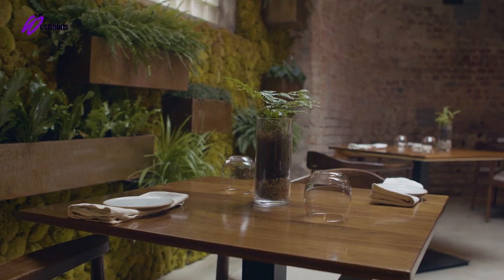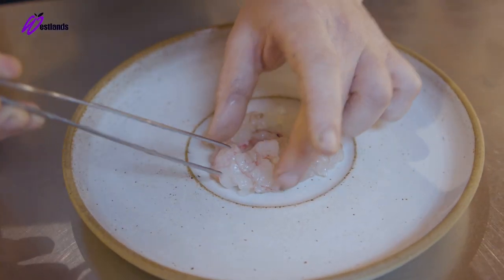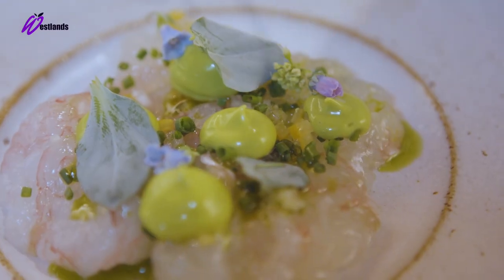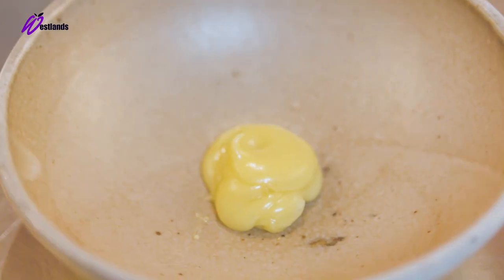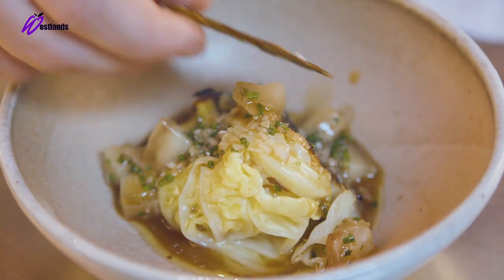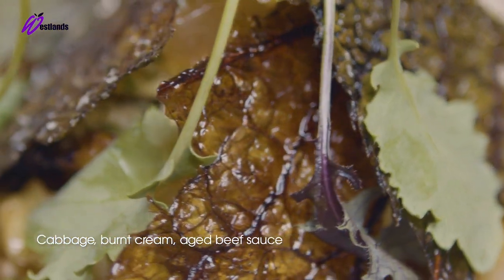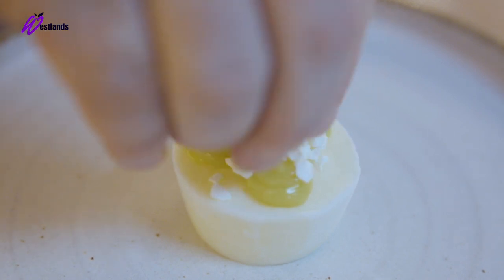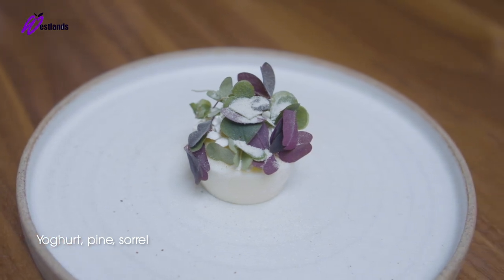Alex Bond, chef owner of Michelin-starred Nottingham restaurant Alchemilla creates three dishes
Chef owner of Michelin-starred Alchemilla, Alex Bond prepares three dishes on the menu at his restaurant: langoustine tartare with salted lemon, sea vegetables and buttermilk sauce, followed by pot roast savoy cabbage with burnt cream, aged beef sauce and tender mixed kale and a frozen yoghurt with a sweet Douglas Fir emulsion, freeze-dried yoghurt, topped with mixed wood sorrels and pine sherbet.